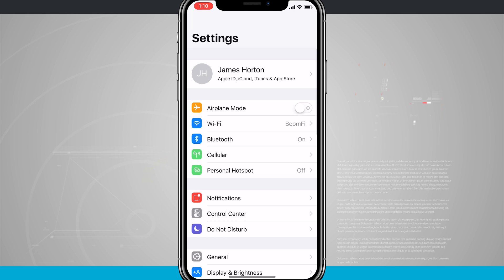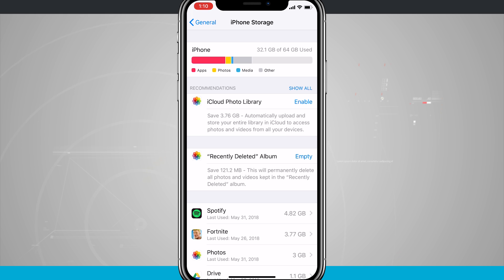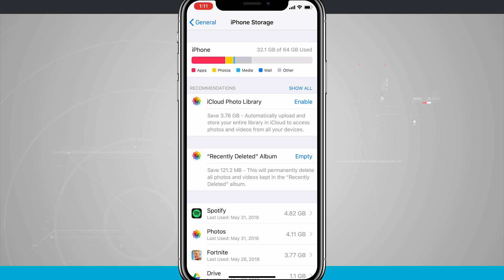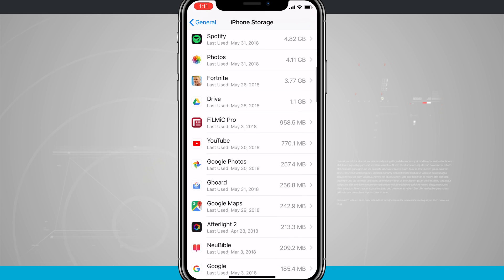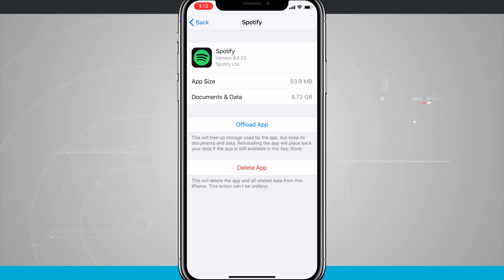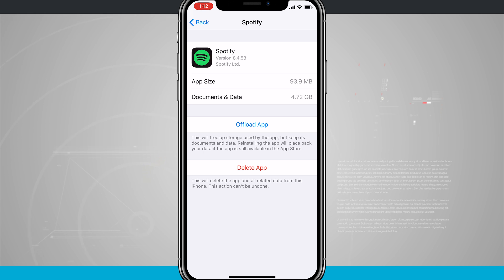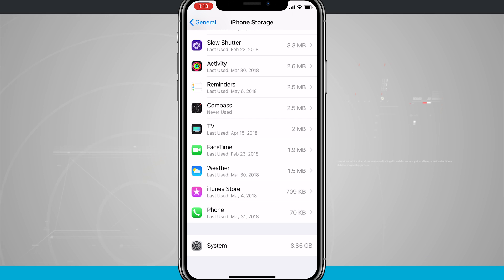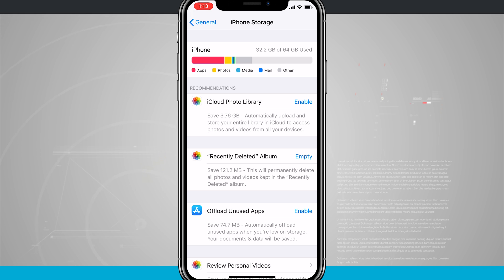iPhone X Tips - Manage Your iPhone's Storage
After downloading a bunch of apps, taking pictures, recording video, downloading movies, and more the iPhone's baseline 64GB of storage can fill up quickly. In this video, I'll show you how to manage your storage so you can make the most out of the room on your device.